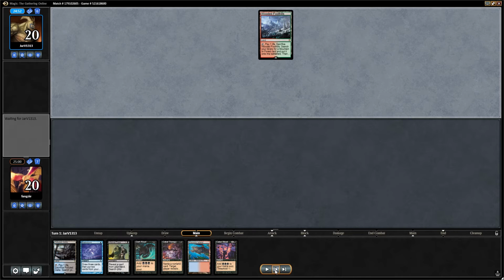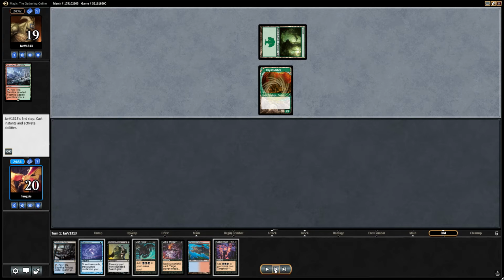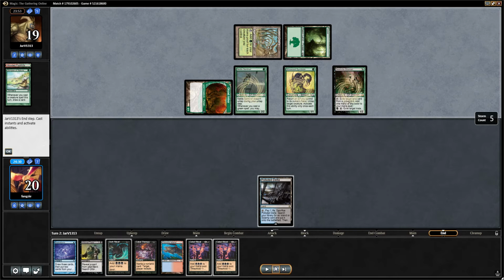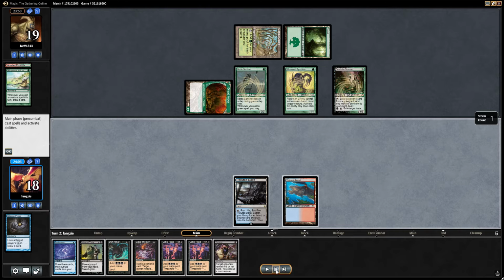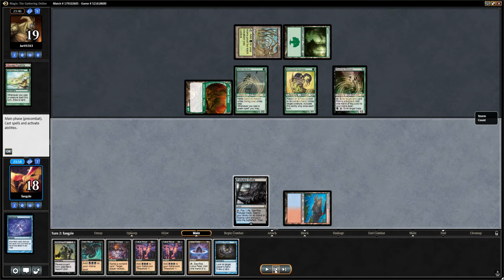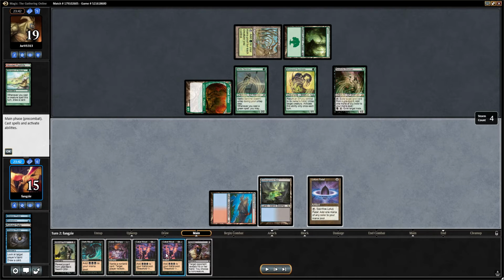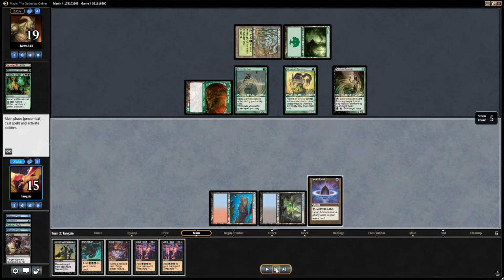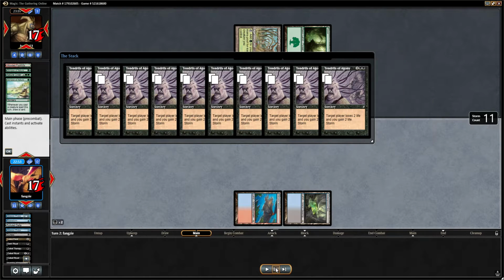ANT #2: Match 4 Game 1